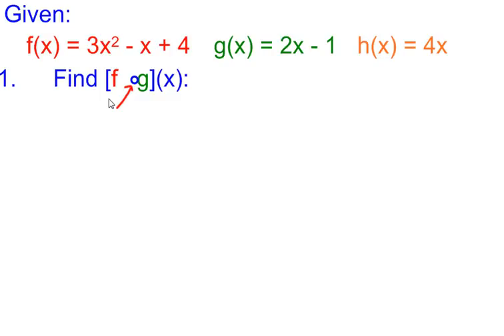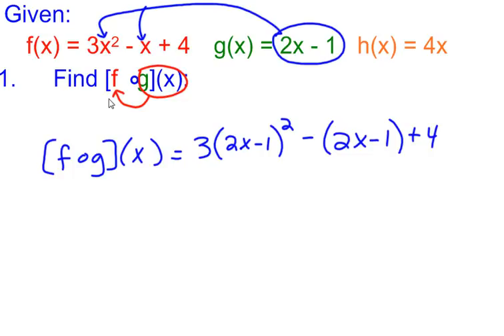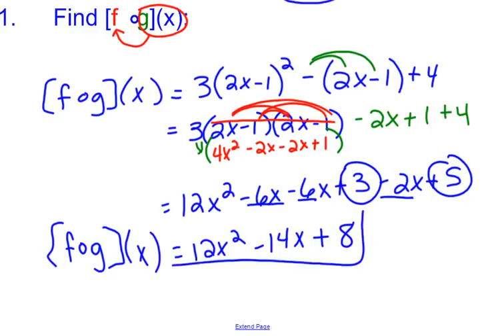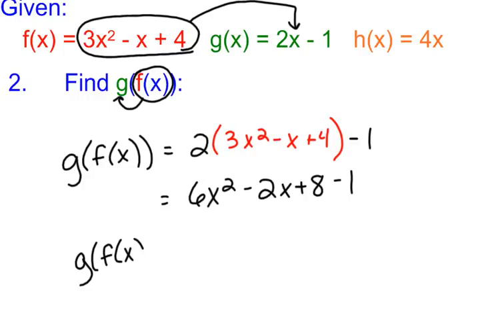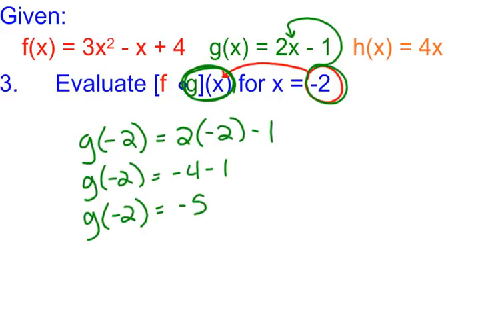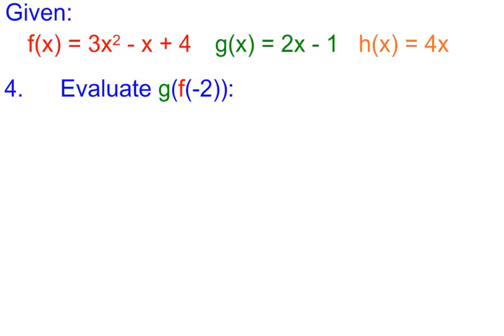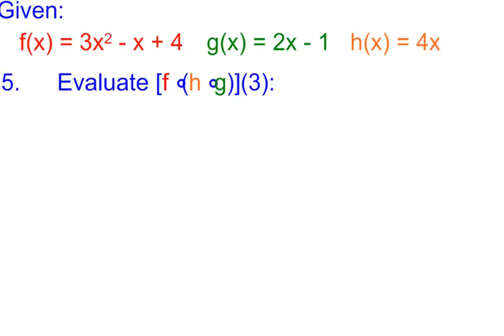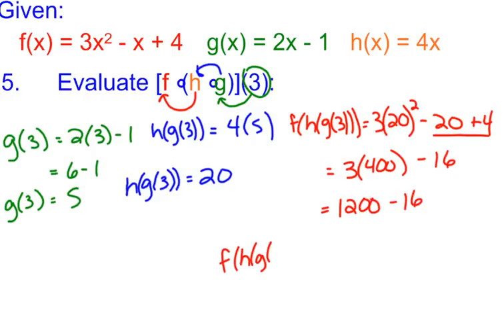7-7B Composites of Functions